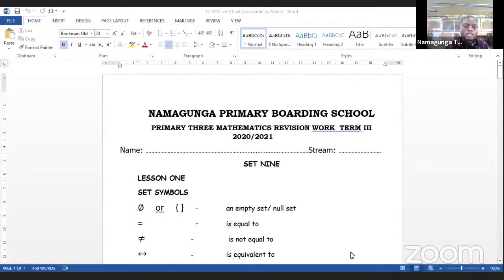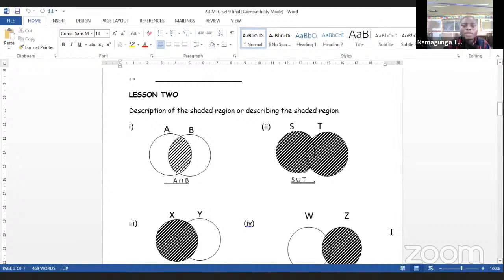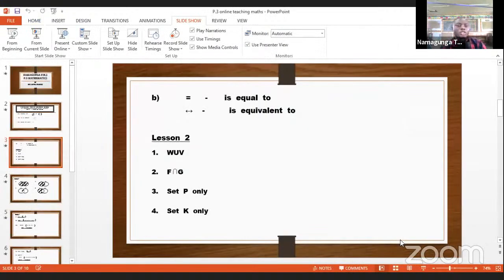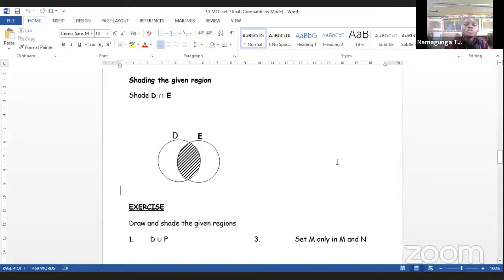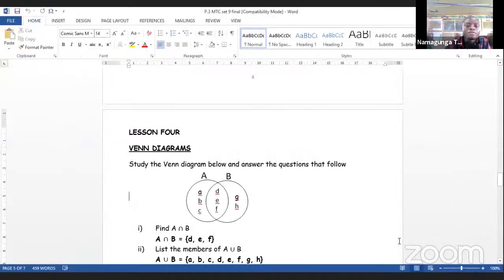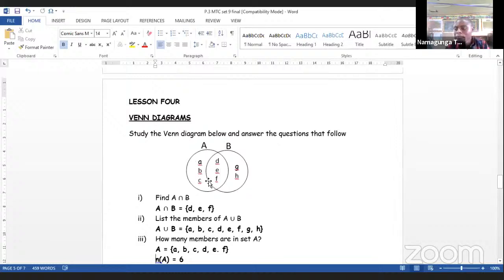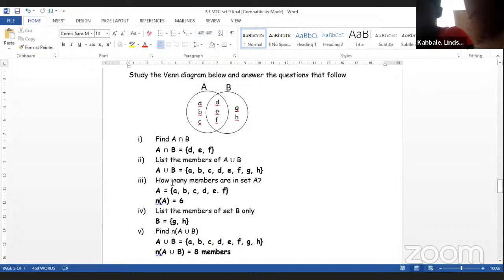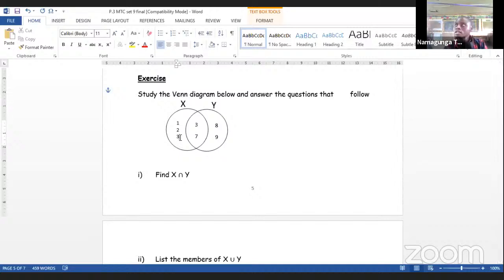Namagunga PBS' P.3 Mathematics Revision Set 1